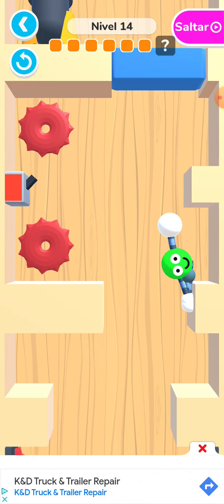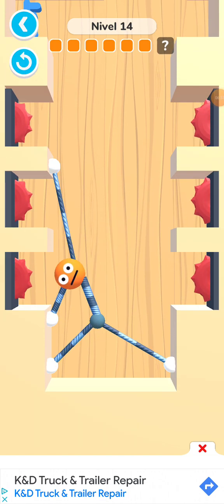stretch guy part 2 😃